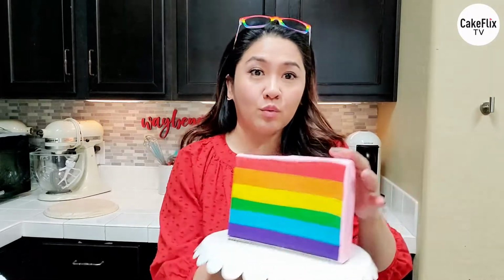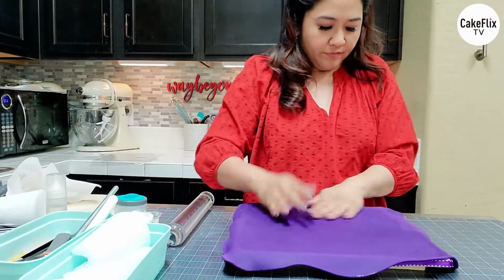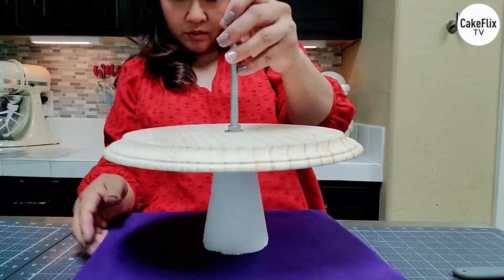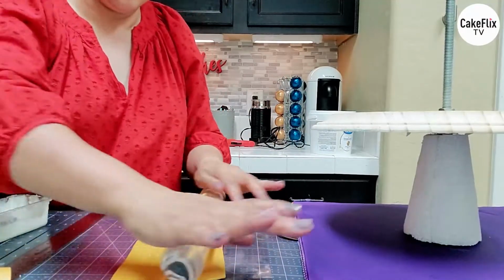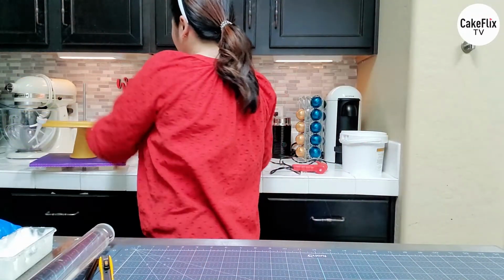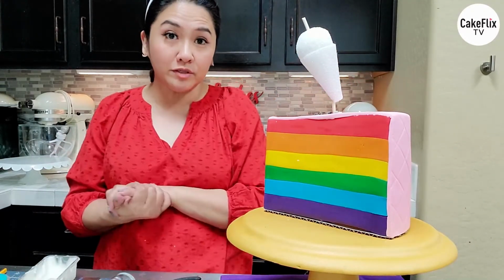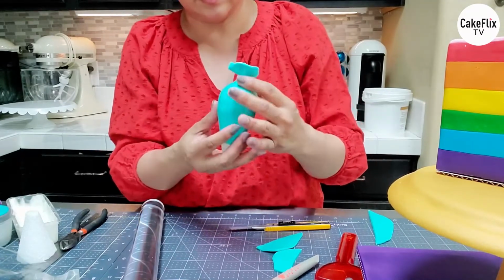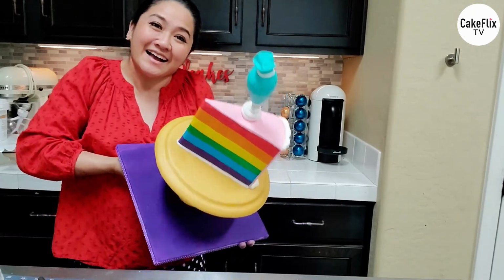S1:E3 - Way Beyond Cakes | Mayen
remember the previous giant slice of cake ? it will now go on to the cake stand we will build and the cake will have a floating piping bag on top!